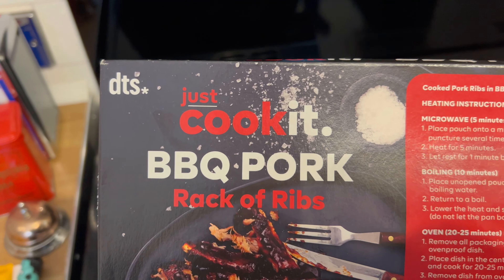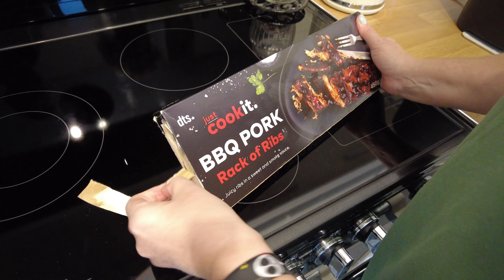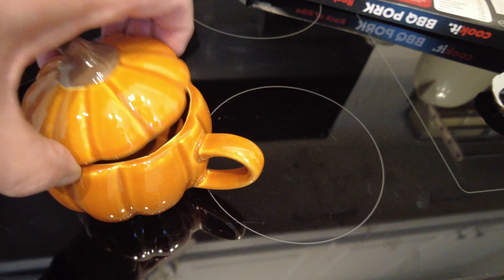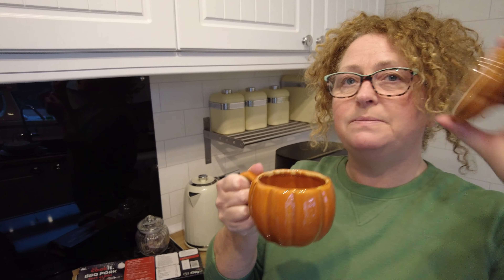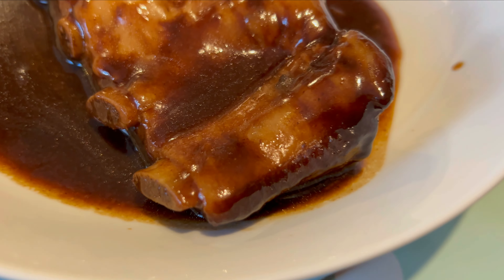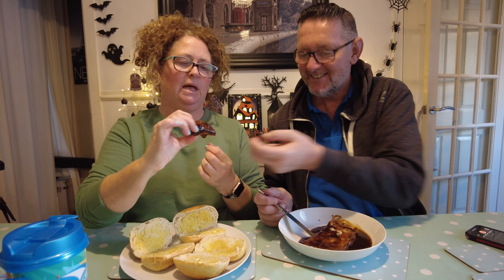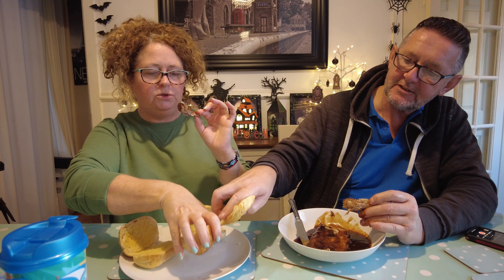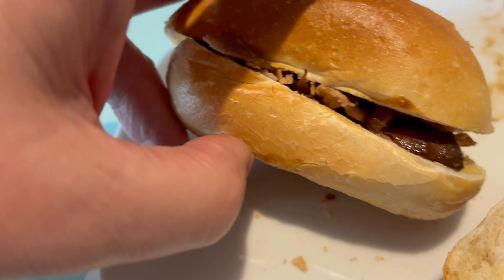Barbeque Pork Ribs Only £3.99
Barbeque Pork Pork Ribs Only £3.99

Welcome to our channel, we are Tracy & Colin The Foodies and we love to review food and at the same time entertain people and bring a bit of laughter and joy to everyone who watches our channel.

The food lovers dream that's The Foodies.

"Foodies" is a term used to describe individuals who have a passionate and enthusiastic interest in food. These individuals aren't just casual eaters; they consider food an art form and a way of life. Foodies are not only interested in the act of eating but also in exploring, appreciating, and critiquing different types of cuisine, cooking techniques, and food culture.

Characteristics of Foodies:

Adventurous Eaters: Foodies are open to trying new and diverse foods, even if they might be considered exotic or unfamiliar to others. They enjoy exploring various flavors, textures, and culinary experiences.

Appreciation for Quality: Foodies appreciate high-quality ingredients and often seek out restaurants, cafes, and markets that prioritize fresh, locally-sourced, and sustainable produce.

Culinary Knowledge: Foodies tend to possess significant knowledge about cooking techniques, ingredients, and food preparation methods. They might also follow food blogs, watch cooking shows, or read food-related books and magazines to deepen their understanding.

Restaurant Connoisseurs: Foodies are known for their love of dining out and often have a list of must-visit restaurants and eateries. They may also share their dining experiences and recommendations with friends and fellow food enthusiasts.

Social Media Presence: Many foodies share their culinary experiences on social media platforms like Instagram, Facebook, and food-related blogs. They often take photos of their meals and dishes to showcase the artistry of the food.

Participating in Food Events: Foodies enjoy attending food festivals, cooking classes, and other culinary events that allow them to indulge in their passion and connect with like-minded individuals.

Home Cooking Enthusiasts: Foodies not only appreciate restaurant cuisine but also enjoy cooking at home. They experiment with recipes, try different cooking styles, and take pride in preparing delicious and visually appealing dishes.

Food Critics: Foodies may develop a discerning palate and be capable of critiquing the taste, presentation, and overall experience of the food they eat. They often share their opinions and recommendations with others.

Cultural Appreciation: Foodies have a deep respect for food culture from around the world. They appreciate the diversity of culinary traditions and enjoy exploring cuisines from different regions and countries.

Food as an Experience: For foodies, eating is not just about satisfying hunger; it's an experience to be savored, shared, and celebrated.

Overall, foodies play an essential role in promoting and supporting culinary creativity and innovation while embracing the cultural significance of food in our lives.